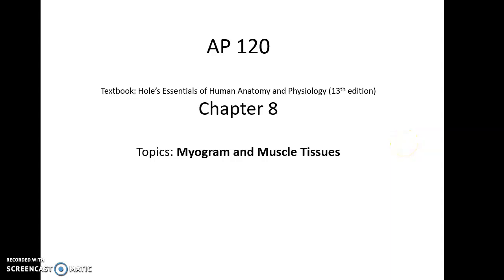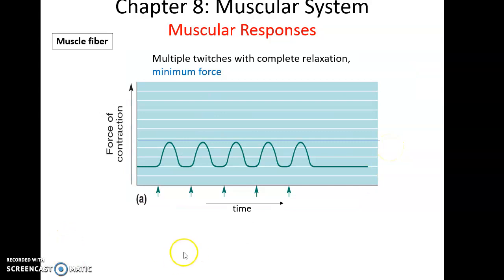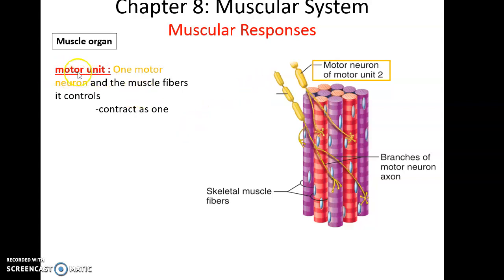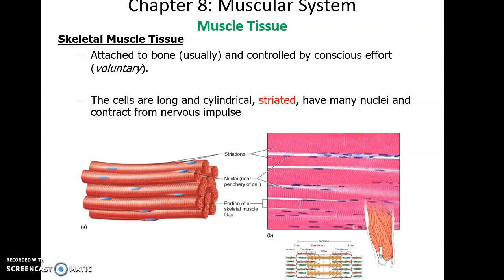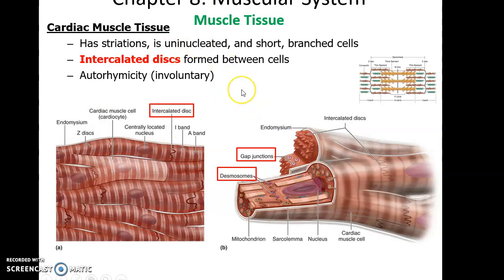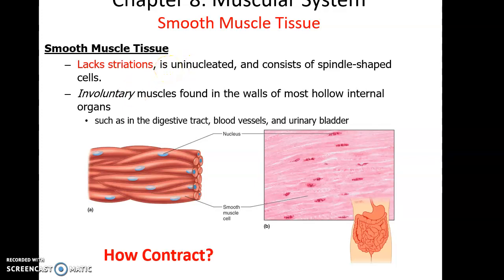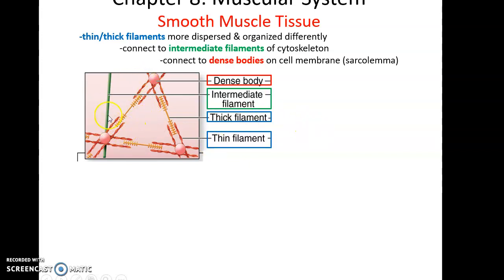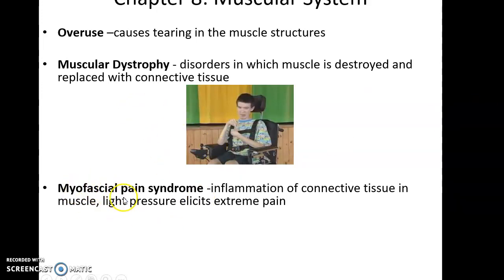Chapter 8 Topics: Myogram and Muscle Tissues